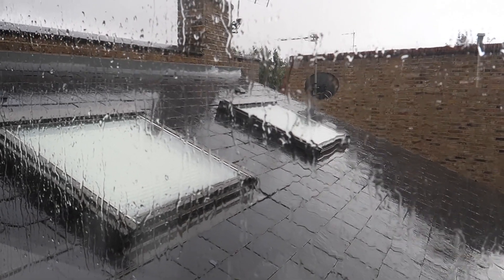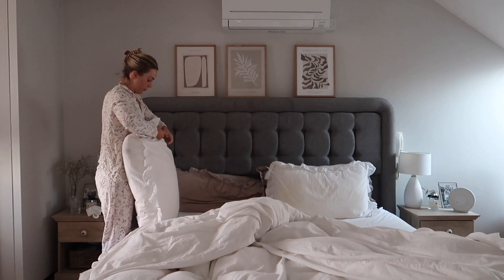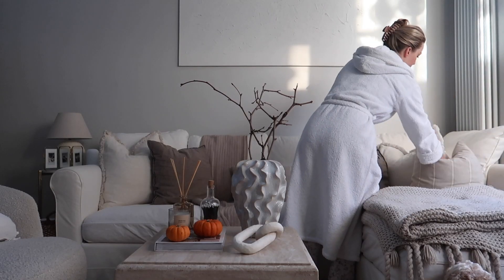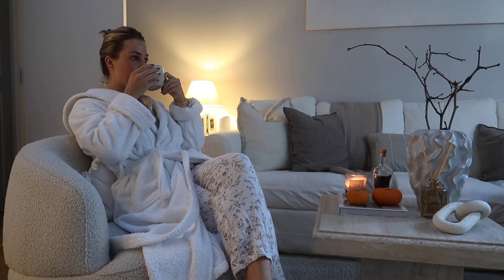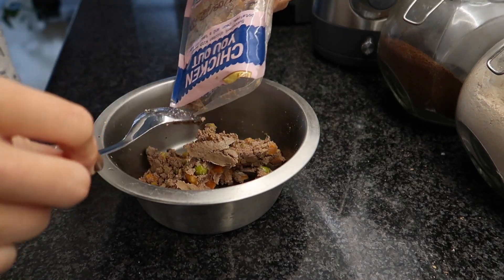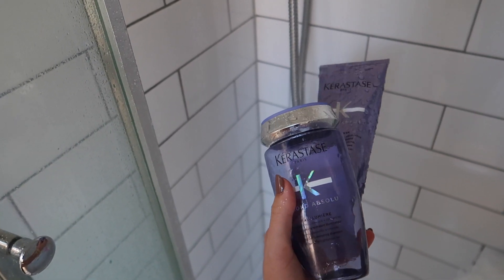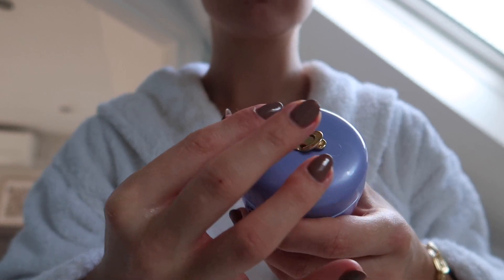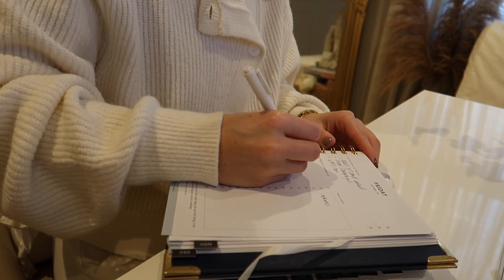COSY AUTUMN MORNING ROUTINE | PRODUCTIVE & RELAXED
Sharing my calming but productive autumn morning routine, snippets of the home and my mindful way of starting the day - enjoy :)